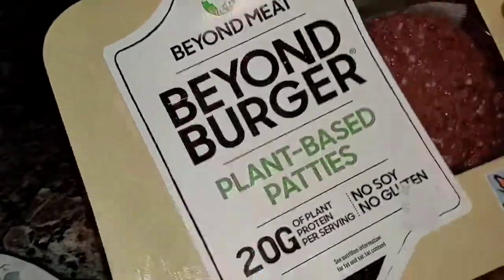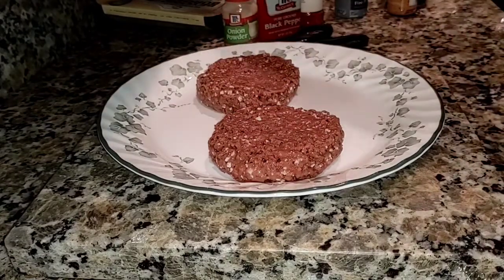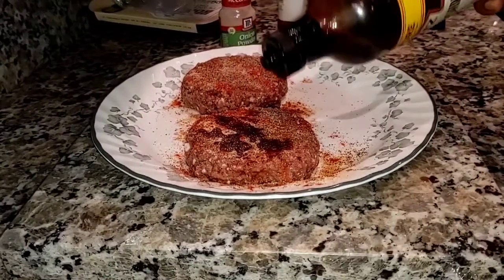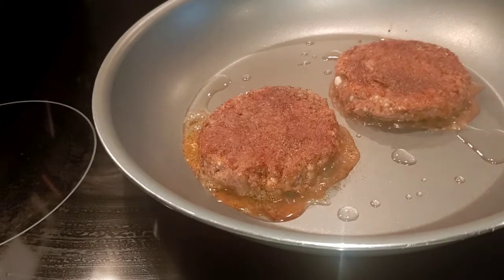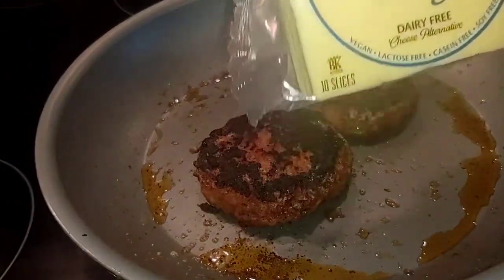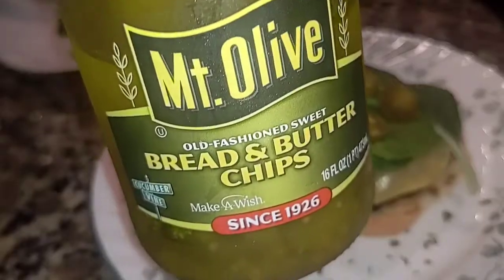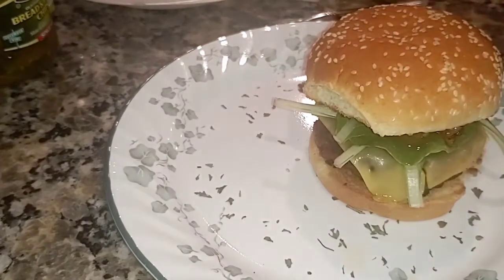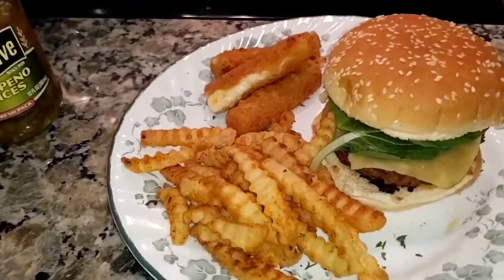Is that MEAT?? BEYOND MEAT | HOW TO MAKE BEYOND MEAT CHEESEBURGERS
Editor:  Kinemaster/Music